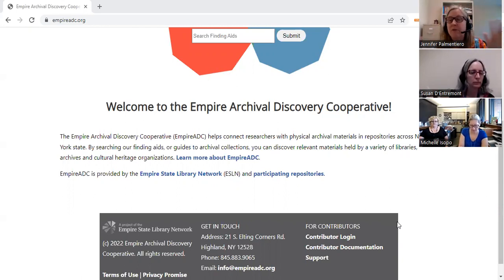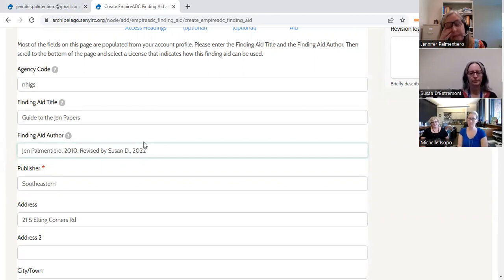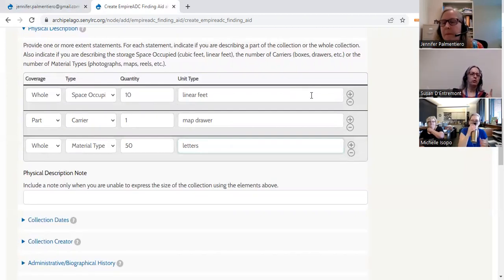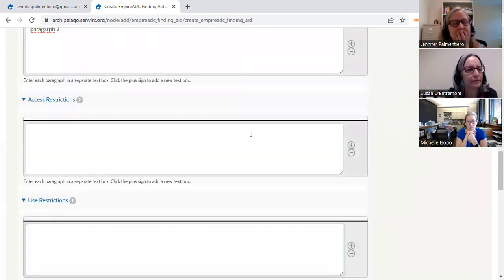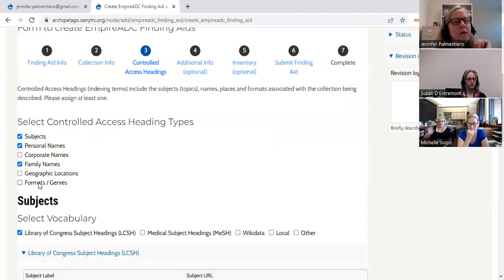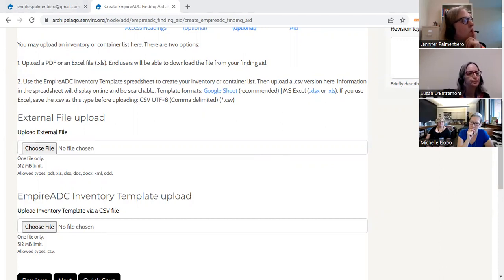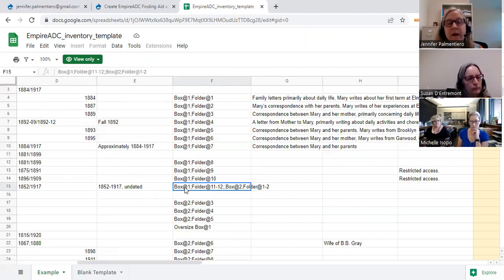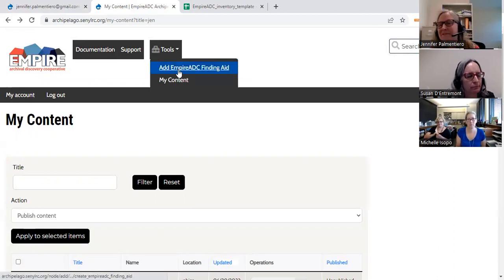EmpireADC finding aid creation tool with SSPL